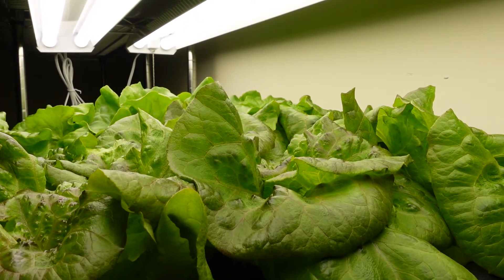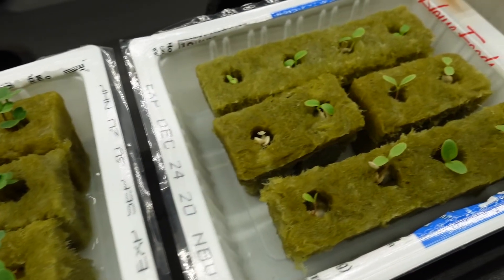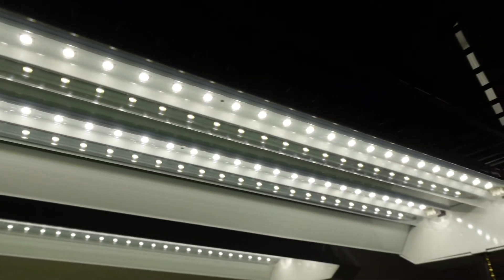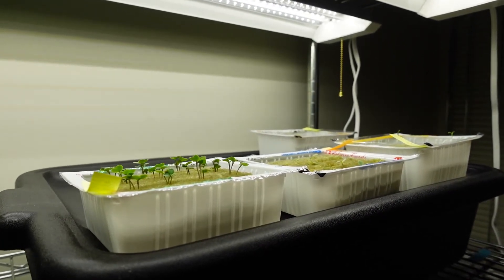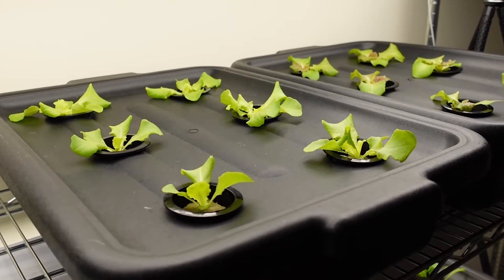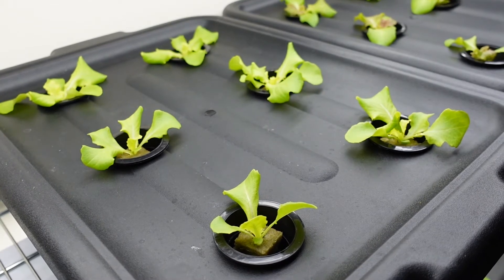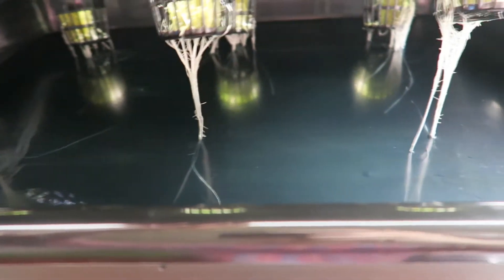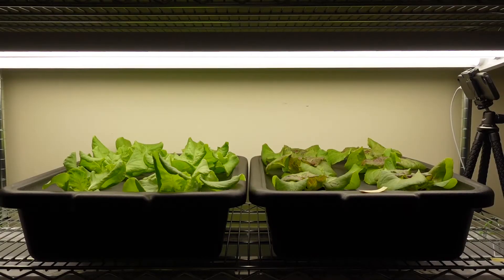The Life of Hydroponic Lettuce (Time-Lapse Video)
In my house, I recently grew green butterhead lettuce and red oakleaf lettuce hydroponically with the "Kratky" method under white LED shop lights. I took a time-lapse video to capture the growing process of lettuce from transplant to harvest. It was quite fascinating to watch these plants grow in a sped-up way!